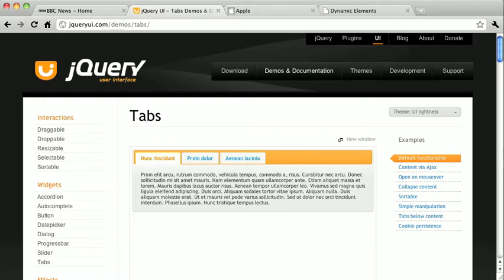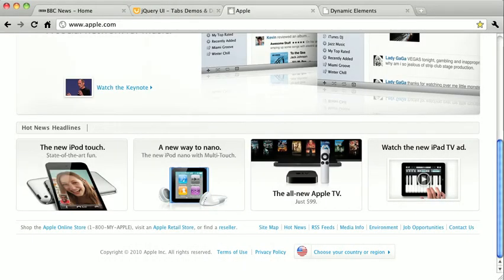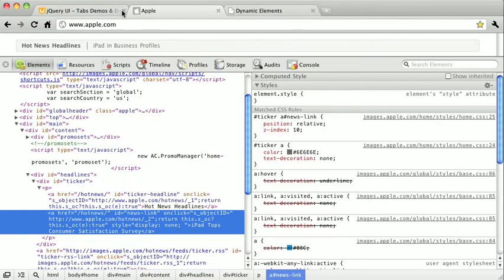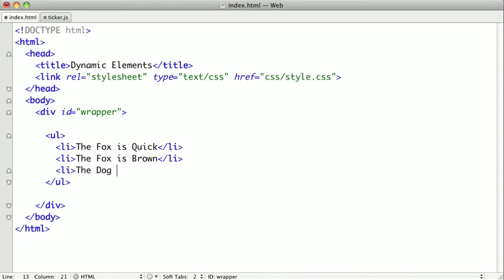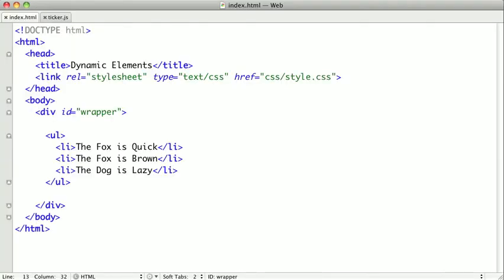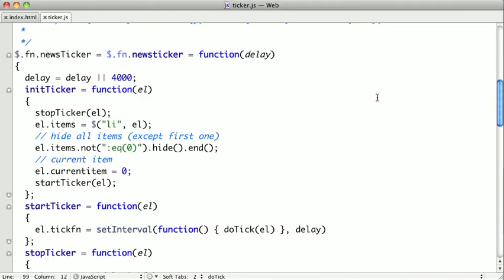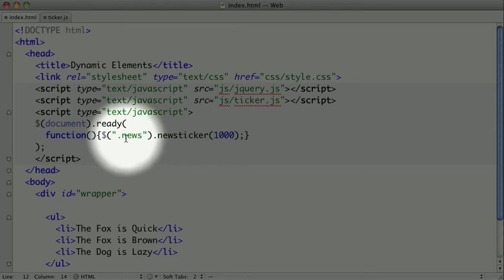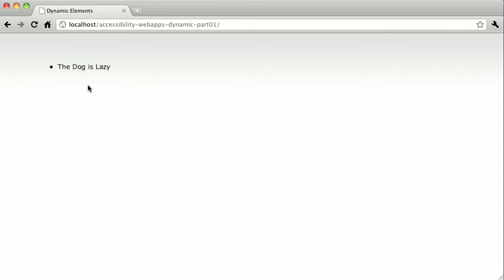Accessibility: Web Apps: Dynamic Elements: Part 1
Web apps are frequently defined by JavaScript and other dynamic page elements. In this video, you'll learn a technique that can help you improve the accessibility of page elements that change.